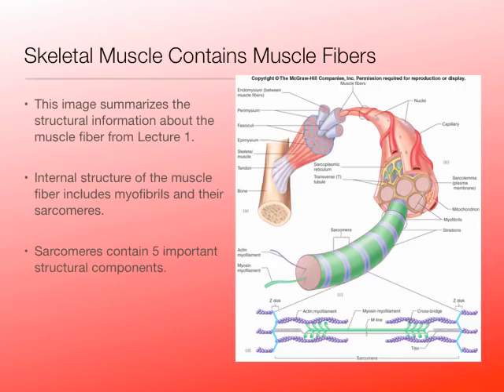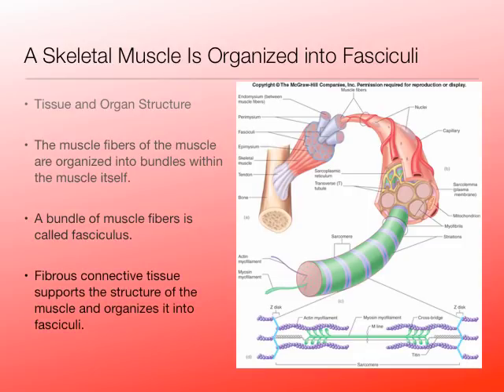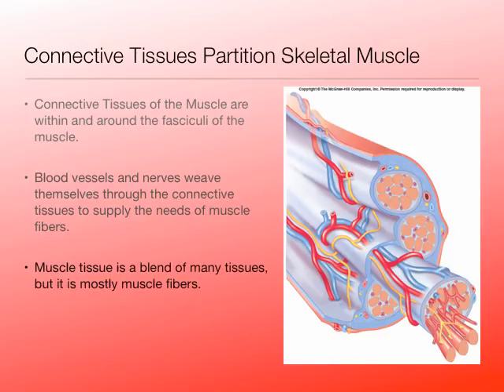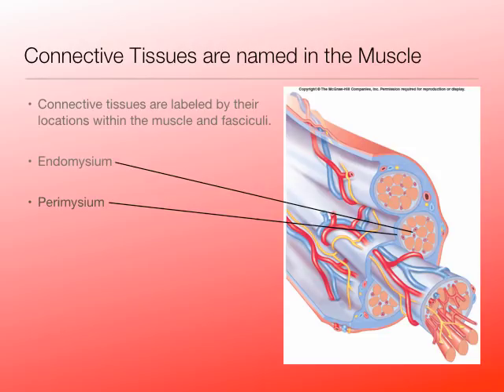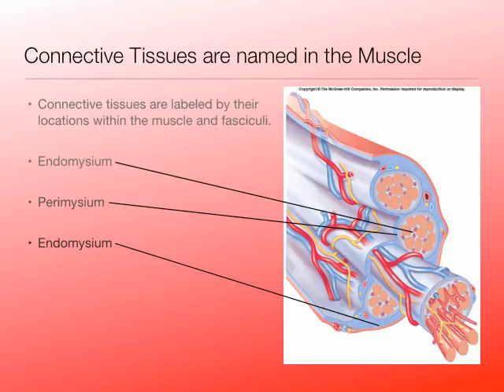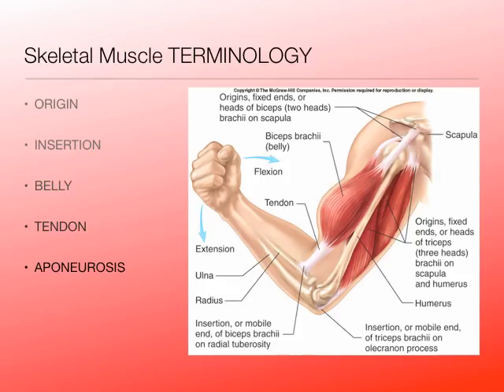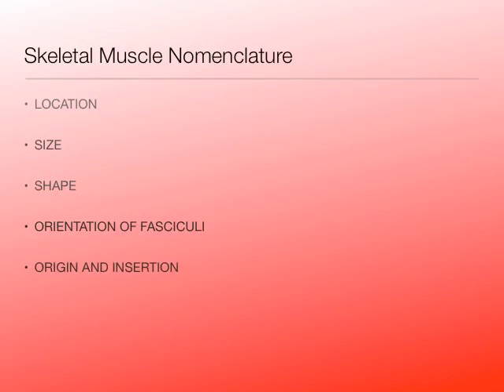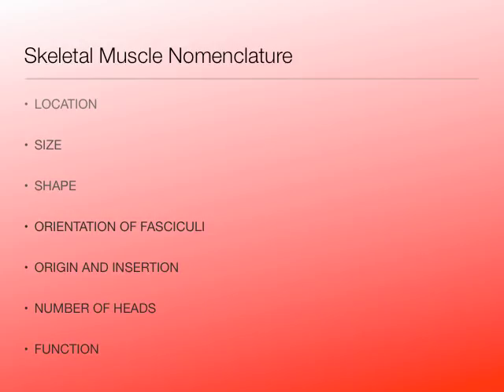Muscular System Lecture 3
This lecture describes the tissue and organ structure of skeletal muscle.  The lecture includes naming conventions and functional labels.  It also describes the connective tissues that give strength and structure to skeletal muscles.